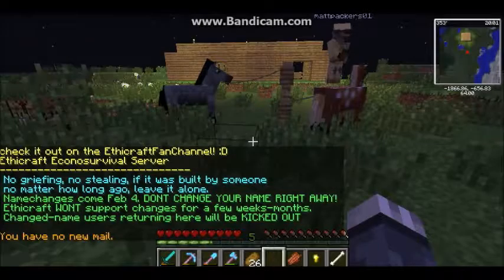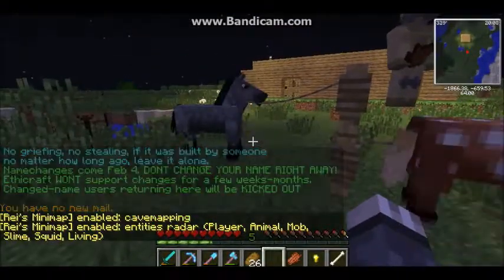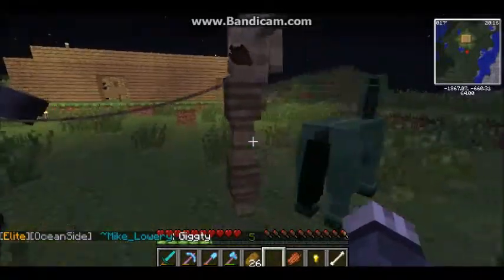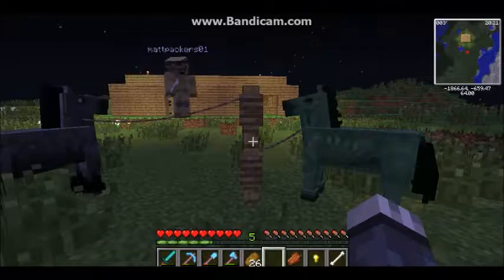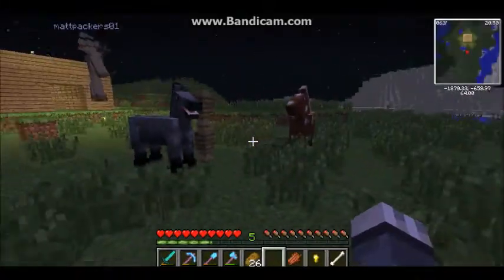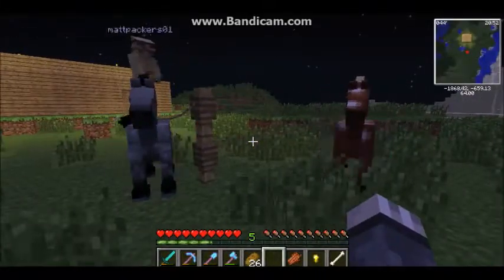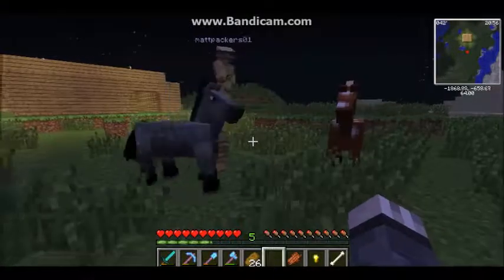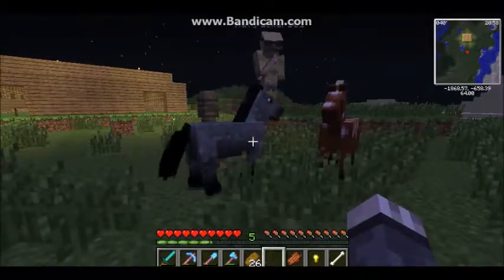Ethicraft Tutorial [Skeleton/Zombie Horses]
Hey guys! this is mason, And in this video i will be showin you guys how to make Skeleton and Zombie horses in ethicraft!

To do this you will have to be elite (witch is a 13$ donor rank)
And it will have to be night. You will need a bone for a skeleton and rotten flesh for a zombie, To cure them you will need to use a gold nugget :D